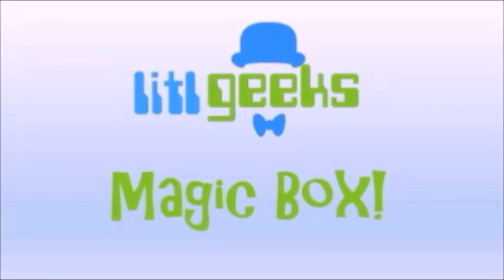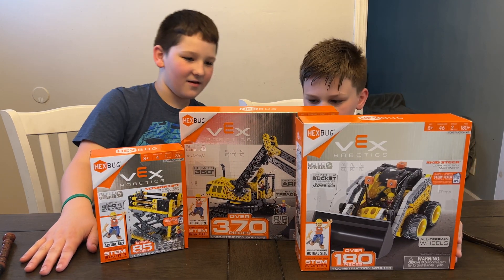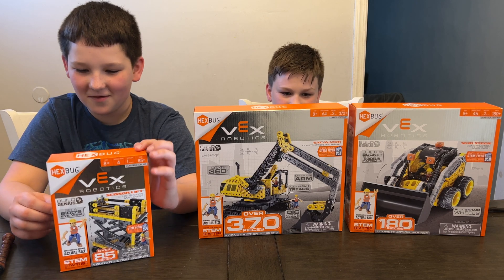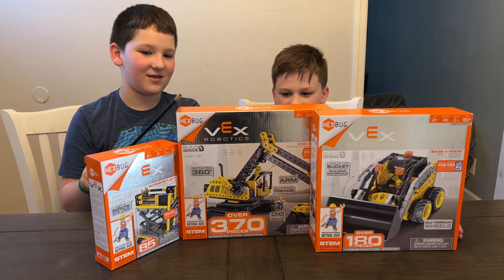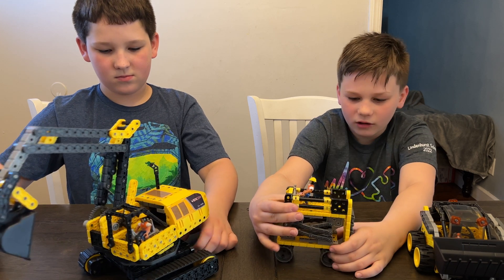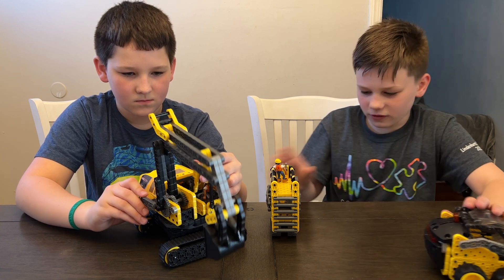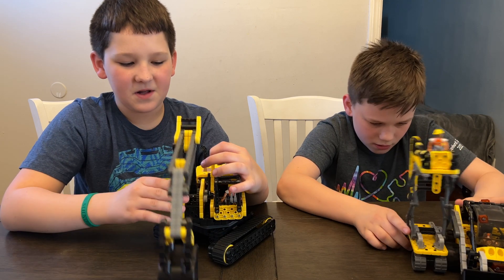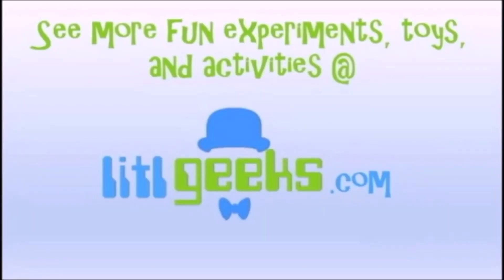Magic Box National Robotics Week with Hexbug Vex Robotics Construction Sets!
It's NationalRoboticsWeek!  And our friends over at Hexbug have sent us over a fantastic package of Vex Robotics goodies to celebrate with you, and to show you how awesome it is to celebrate with them!  Hexbugs line of Vex Robotics Construction vehicles are really great build kits that all involve motion, gears, and interactivity, combined with intuitive, and very sturdy build mechanics.  The litlgeeks spend some time this week putting them all together with 'magic', and we are so excited to share them with you!

These products are for ages 8 and up